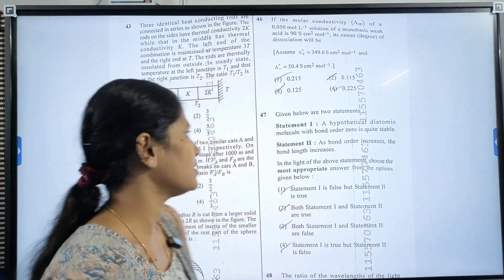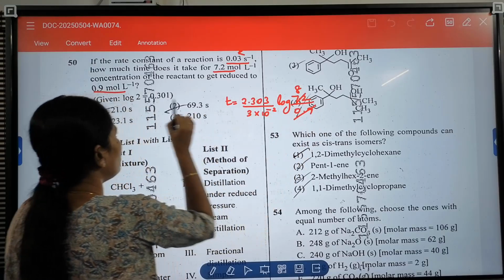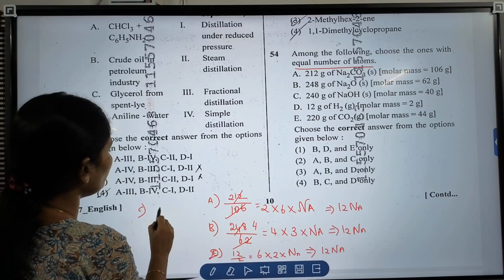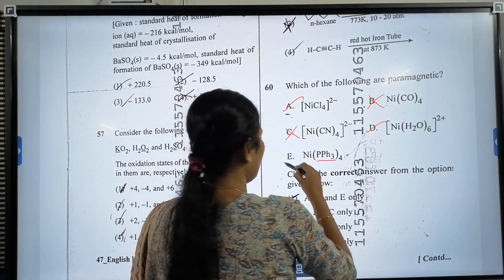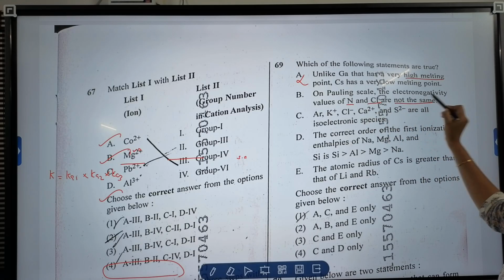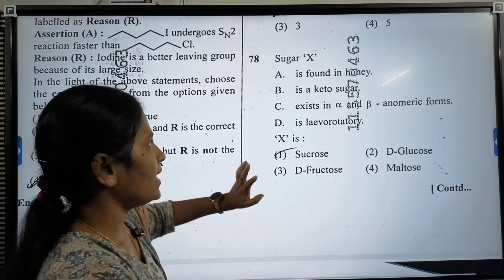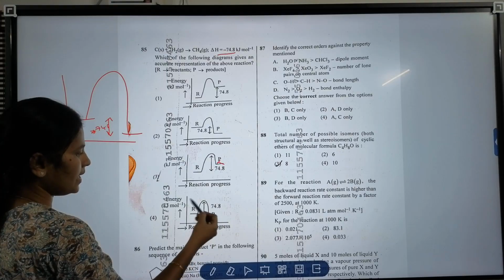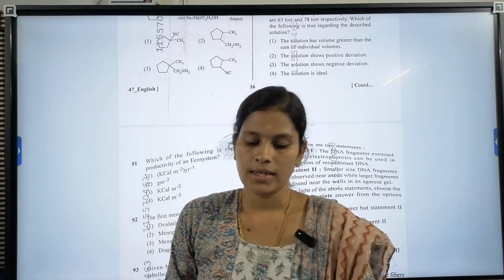NEET 2025 Paper Analysis 🔍 | Subject-Wise Review & Difficulty Level | NCERT vs Questions Breakdown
NEET 2025 is officially over! How difficult was this year's paper? In this detailed video/article, we break down the NEET 2025 question paper – subject-wise analysis for Physics, Chemistry, and Biology. Get expert insights on chapter-wise weightage, comparison with NCERT, and previous year trends. Whether you're a NEET aspirant or parent, this analysis will help you understand scoring trends, expected cutoff, and how to prepare smarter next year. Includes review PDF, difficulty level rating, and student reactions.

NEET 2025 overall difficulty level

NEET 2025 Physics, Chemistry, Biology analysis

Chapter-wise weightage comparison

NCERT vs Actual Paper

Expected Cut-Off for NEET 2025

Should you start prep early for NEET 2026?

Was NEET 2025 paper tough?

NEET 2025 chapter-wise analysis

NEET 2025 paper difficulty

NEET 2025 subject-wise review

NEET 2025 cutoff prediction

NEET 2025 question pattern

NEET chapter-wise weightage PDF

NEET syllabus change 2025

NEET previous year paper trend

NEET Chemistry 2025 difficulty

NEET Biology 2025 most repeated questions

NEET Physics 2025 calculation-based questions

NEET paper vs NCERT

NEET 2025 toppers' expected marks

How much to score for MBBS in NEET 2025?